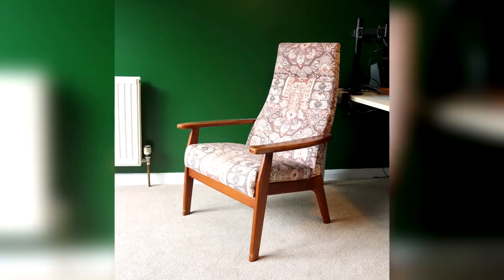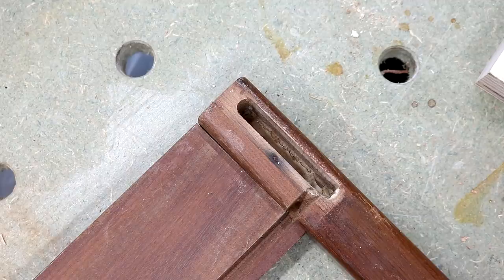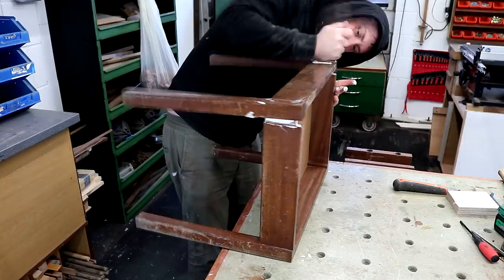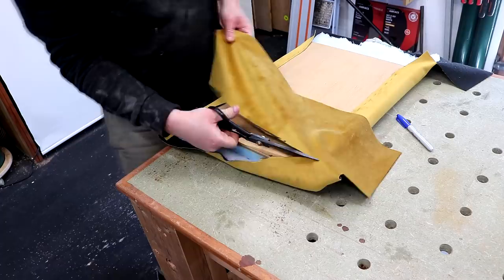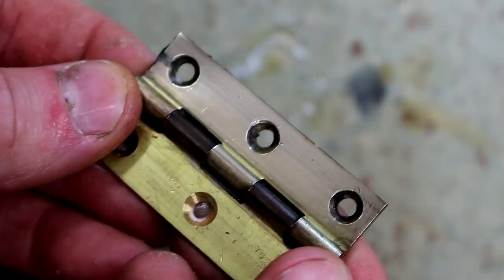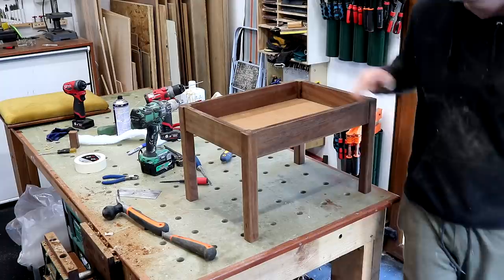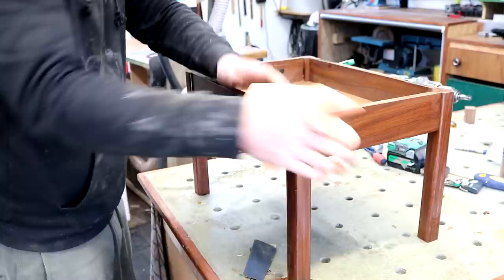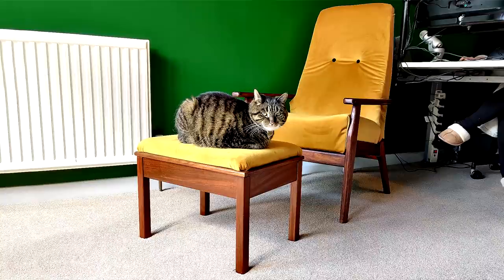£1 Piano Stool Makeover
In this video I'll be working on a piano stool which I found at our local recycling centre for something like 50p or £1 - I can't remember...  This is less of a furniture restoration project, and more of a conversion project, I guess - as we had no use for a piano stool - but we were looking for a foot stool to go with our Parker Knoll Armchair which I restored back in December (link below).  The stool needed some repairs and a replacement seat pad, there is an issue with the hinges too.  I reupholstered using some modern foam, wadding and mustard velvet fabric.  The original maker of the stool is unknown, but the bottom is stamped with the letter "U".